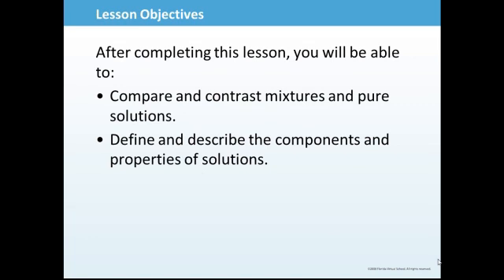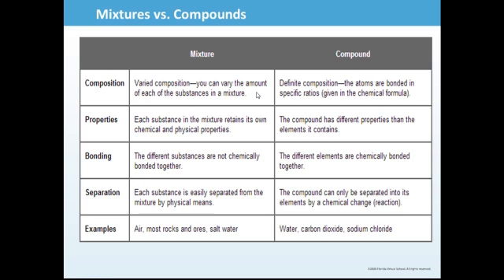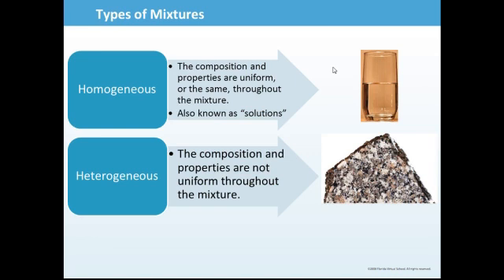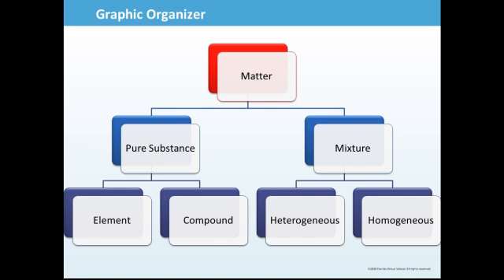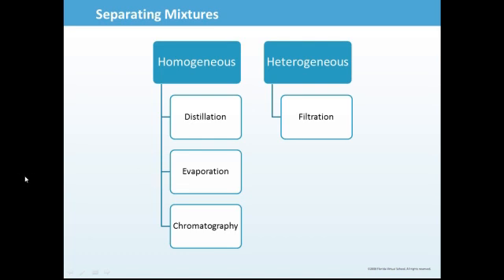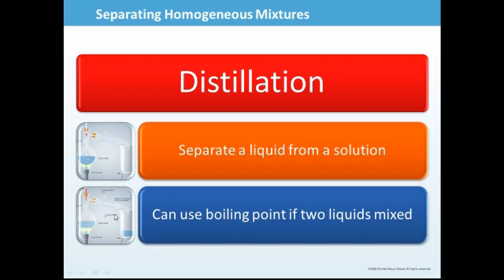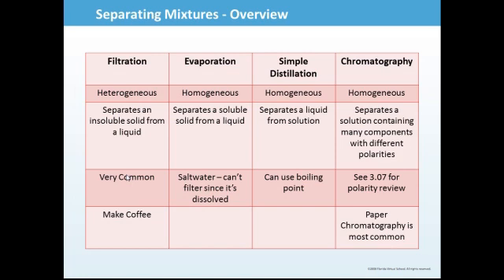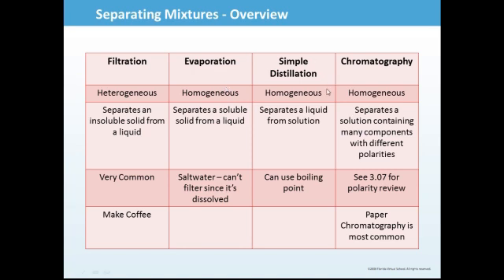FLVS 5.05 Chemistry Lesson